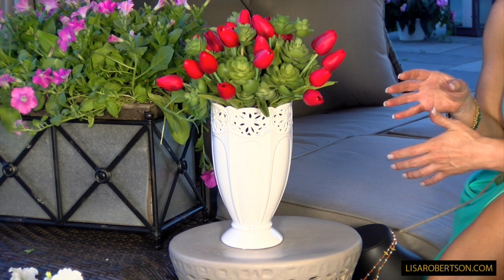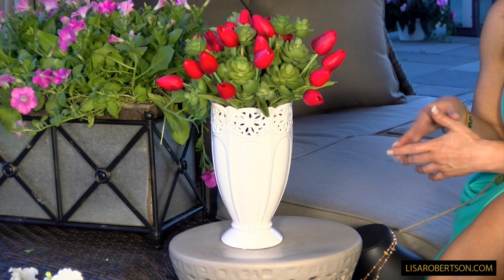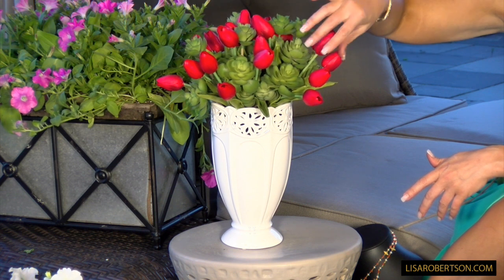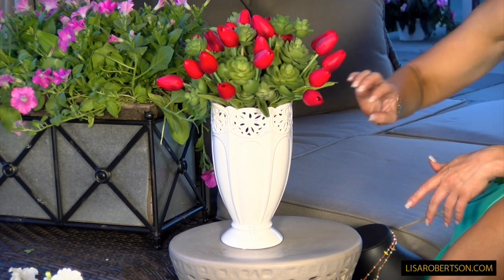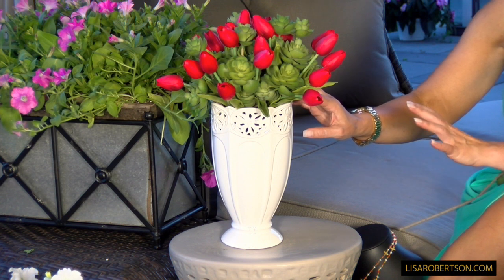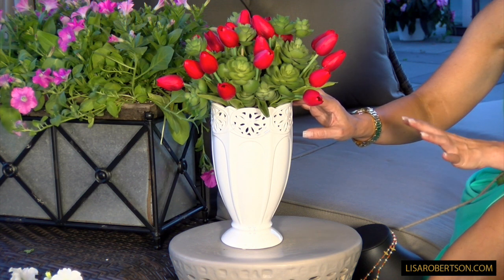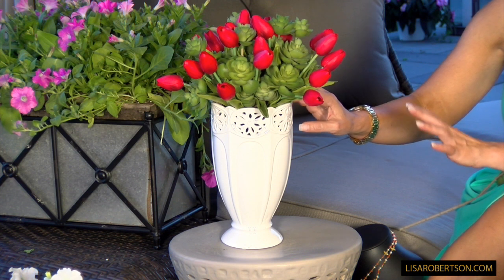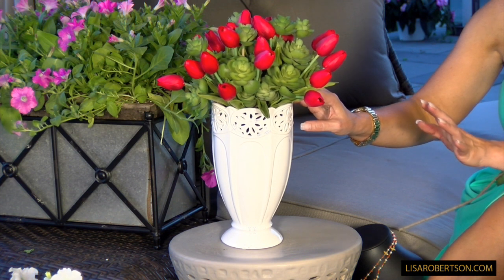Tall White Ceramic Vase with Lace Cutout Detail